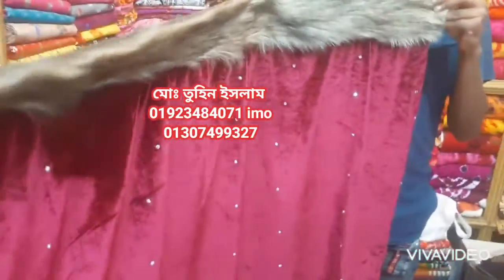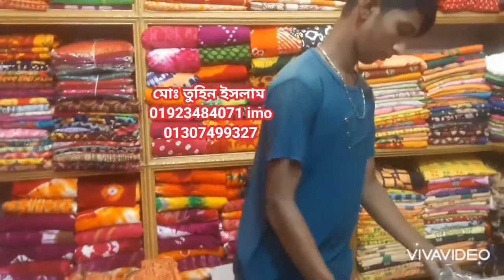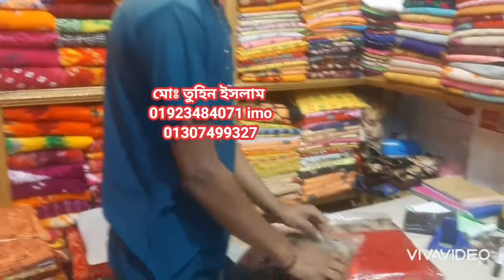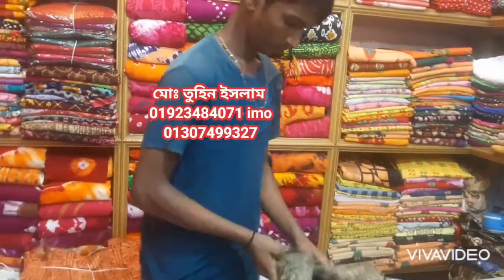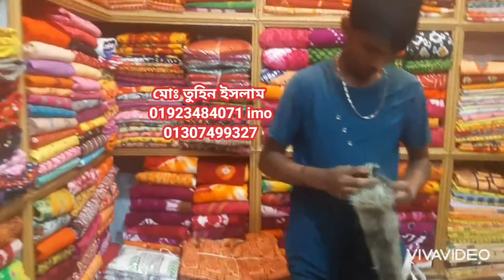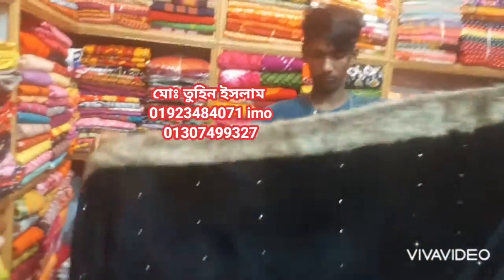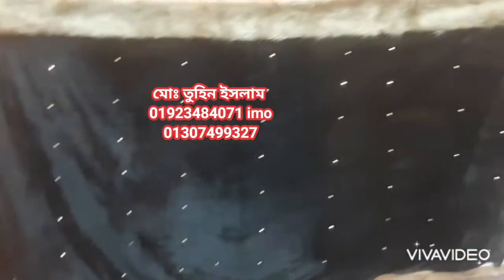শীতের হিট বেলবেটের চাদর পাইকারি কিনুন ইসলামপুরে চয়েজ ফেয়ার থেকে। buy hit cador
আমার কাছে পাবেন বাটিক থ্রি পিছ , ব্লক থ্রি, প্রিন্ট থ্রি পিছ , আরিকাজ থ্রি পিছ , গ্লাস  বাটিক থ্রি পিছ ,লিলেন বাটিক থ্রি পিছ , কাতান ২পিছ & ৩ পিছ, হাতের কাজ করা থ্রি পিছ, বুটিকস থ্রি পিছ,জয়পুরি থ্রি পিছ,ভিআইপি লোন, জামদানী থ্রি পিছ,  ফেরদৌস লোন,বাটিক বিছানার চাদর।
সকল প্রকার অনলাইন হিট কালেকশন
আমি শুধু পাইকারি বিক্রি করি
‎@CHOICE FASHIONS
আমার facebook id